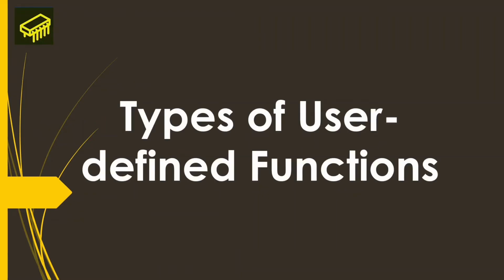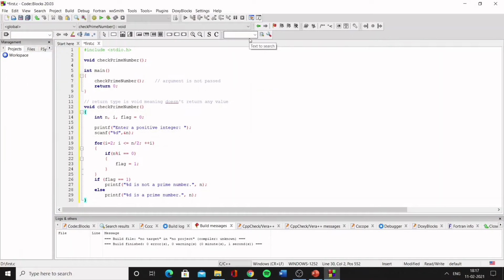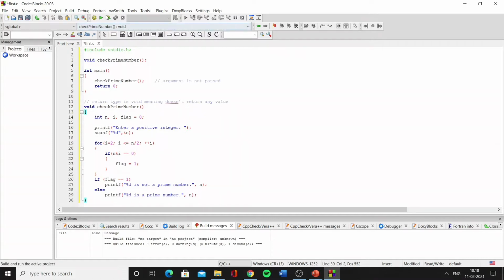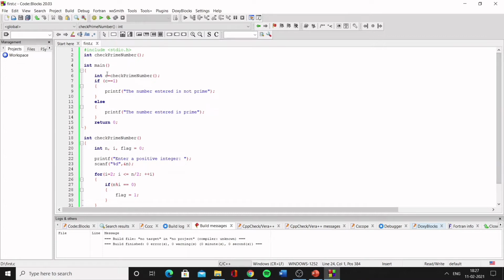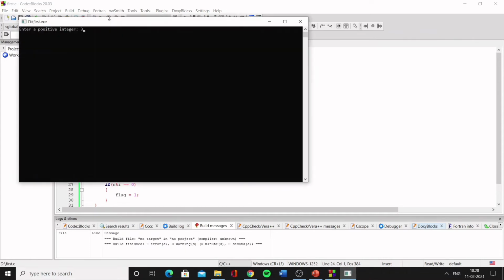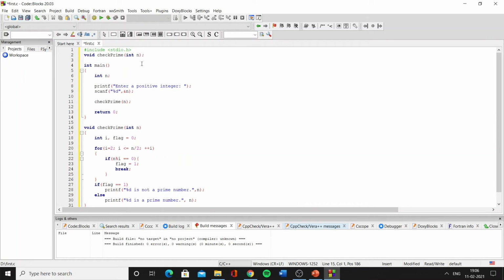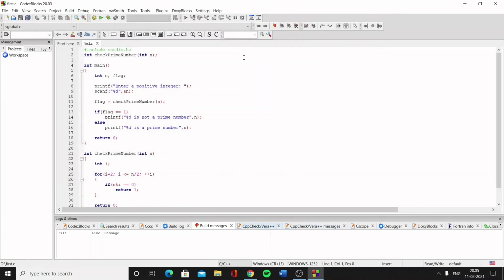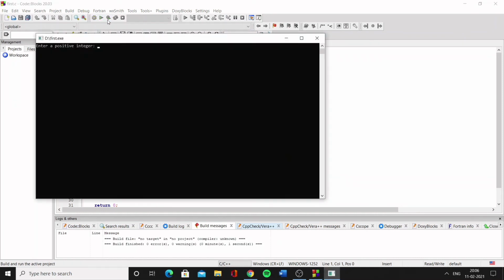Types of User-defined Functions in C Programming | C Programming Course for beginners - Lecture 15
Types of User-defined Functions in C Programming
Different types of user-defined functions: A function, depending on whether arguments are present or not and whether a value is returned or not, may belong to one of the following categories.

Category I: Functions with no arguments and no return values
Category 2: Functions with no arguments and with return values
Category 3: Functions with arguments and no return values
Category 4: Functions with arguments and with return values

Timestamp:
0:00 - Introduction
0:05 - Types of User-Defined Functions
0:23 - 4 types of user-defined functions in a code
3:20 - Running the code

Watch the video to know all about different types of user-defined functions in C Programming.

Project By - Srabana Maiti